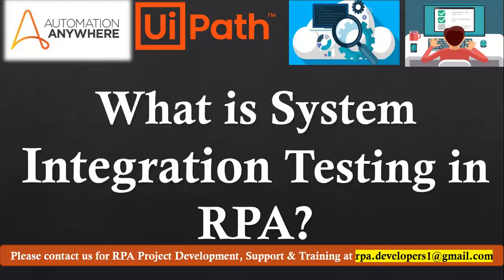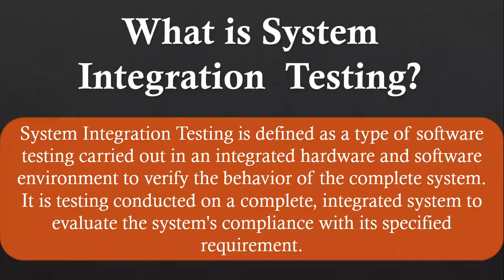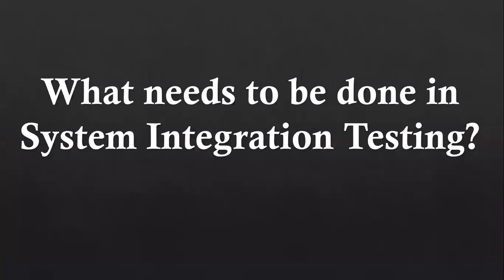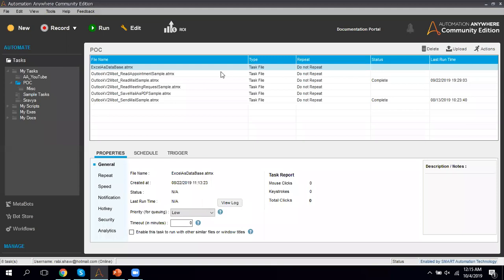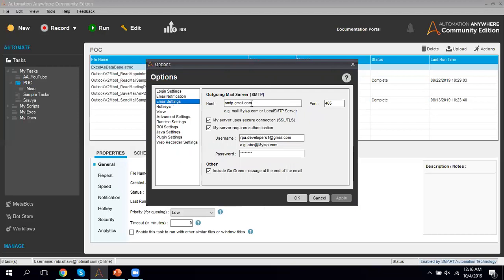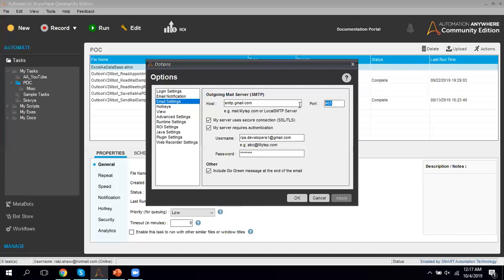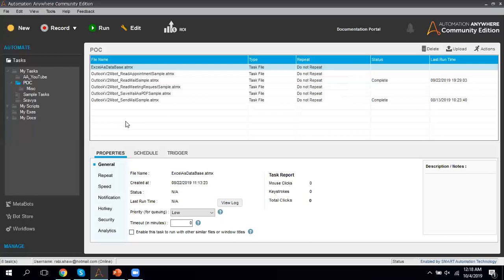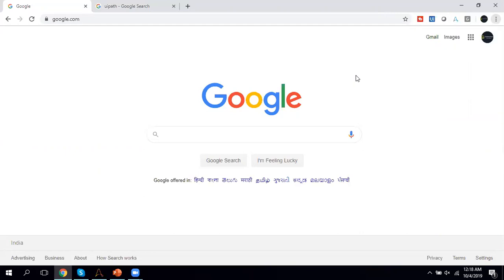System Integration Testing in Robotic Process Automation | What is System Integration Testing (SIT)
In this video, we delve into the fascinating world of system integration testing in Robotic Process Automation. By harnessing the power of System Integration Testing, you can optimize your RPA workflows, improve efficiency, and achieve seamless integration across your systems. Here we are covering topics like "What is System Integration Testing in RPA", "Steps for System Integration Testing".

Thanks,
EasyWay2Learn